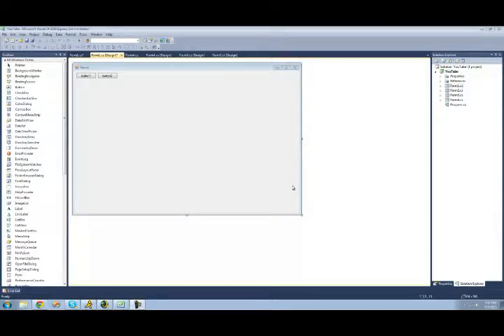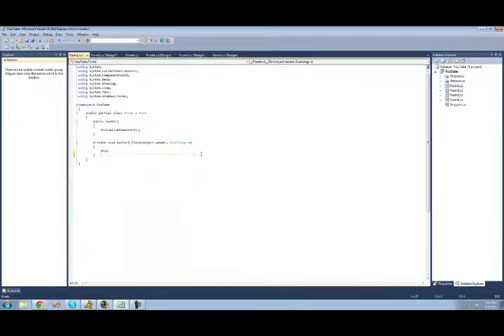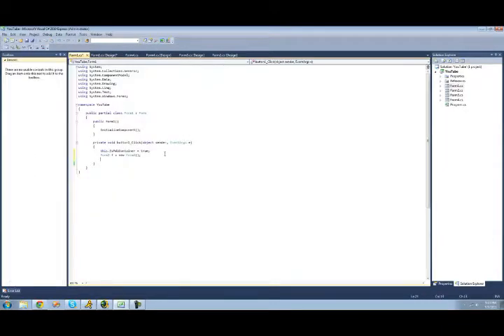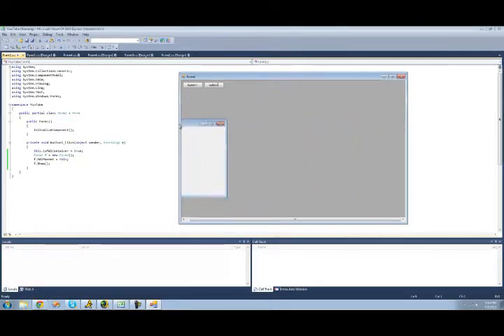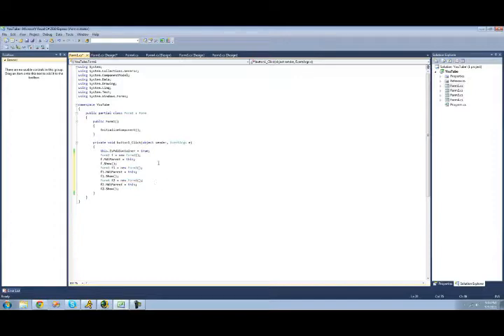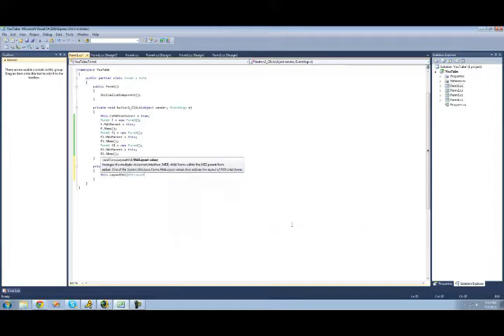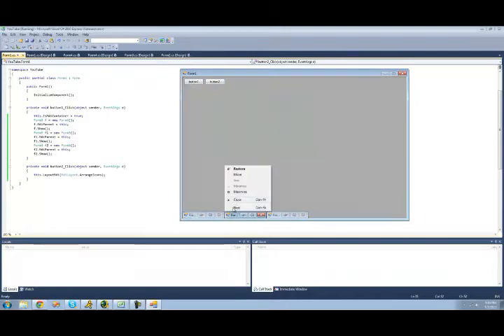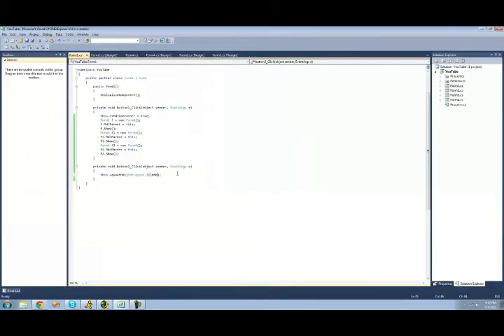C# Beginners Tutorial 88 Multi Document Interface MDI Computer tips and triks pro